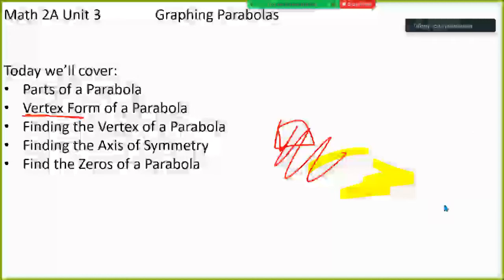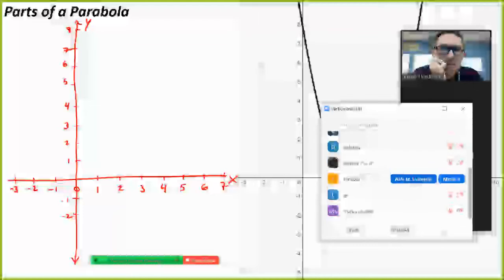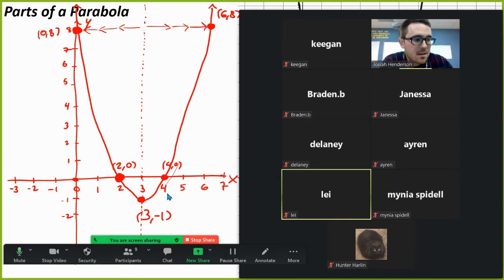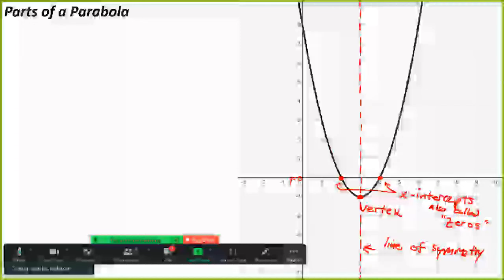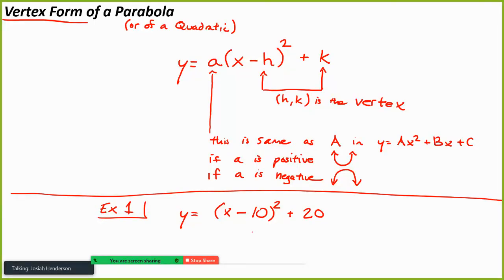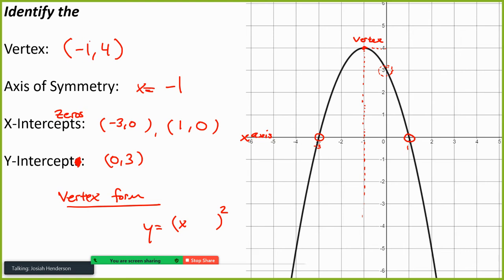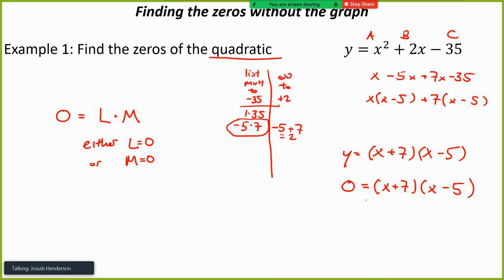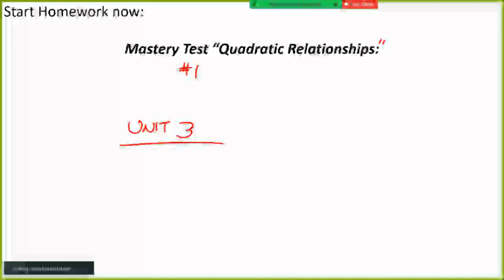Math 2A Unit 3 -- "Quadratic Relationships" (Graphing Polynomials) Monday 10/11/21